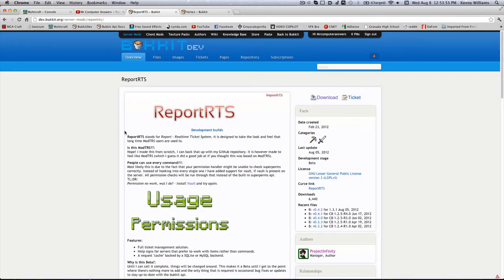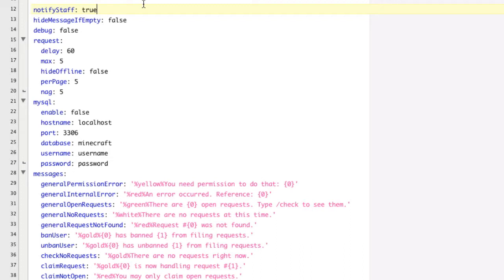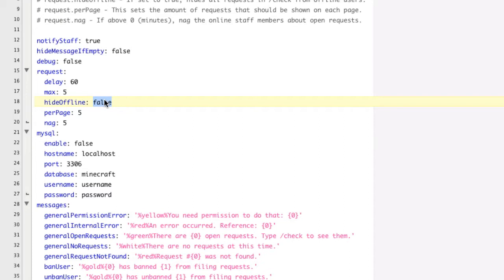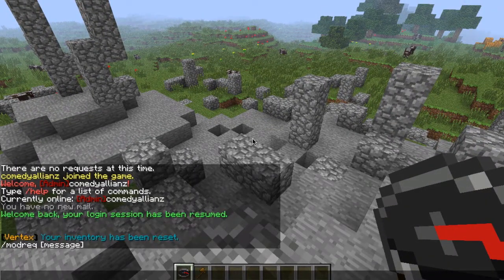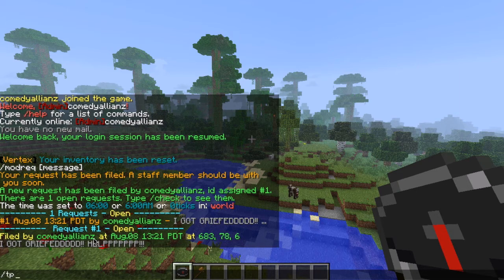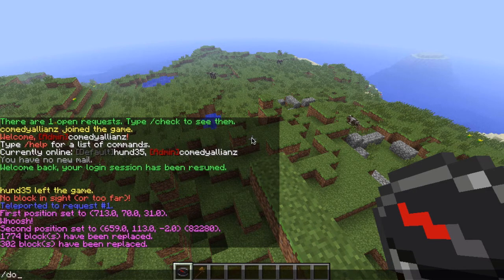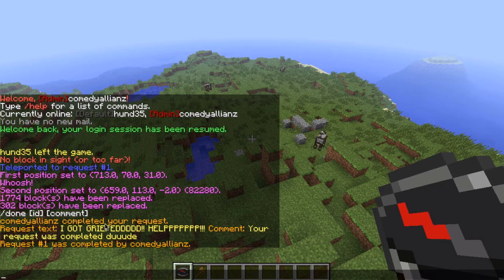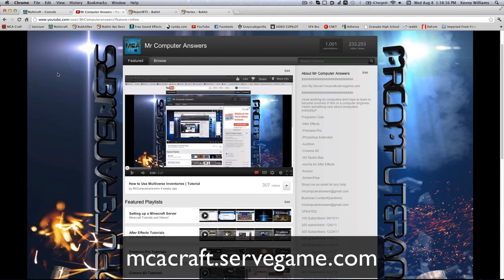How to Use ReportRTS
ReportRTS is a ticket system for your minecraft server! This video will bring you through the ins and outs along with in-game usage of the plugin.